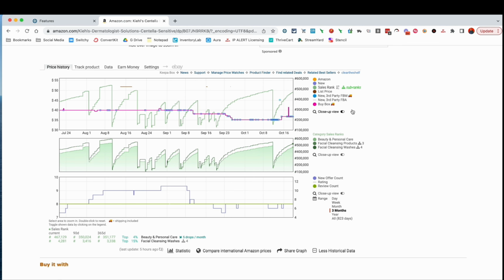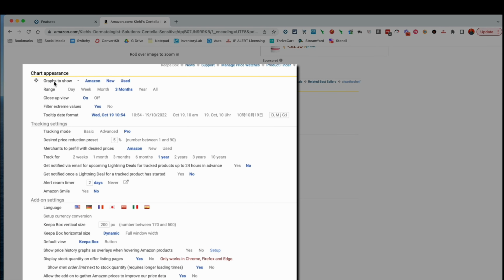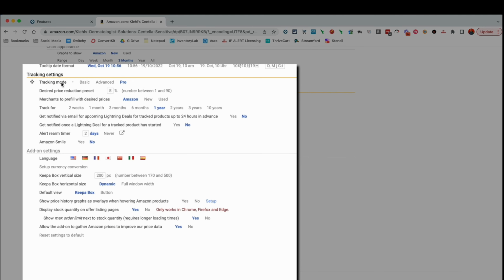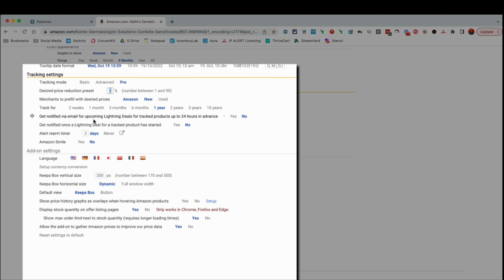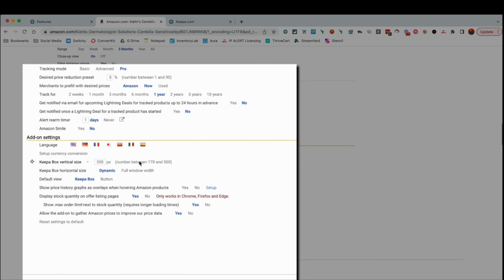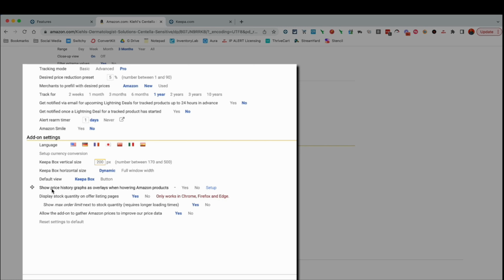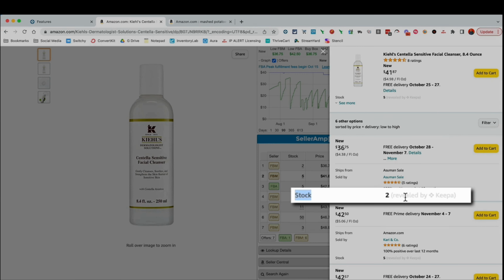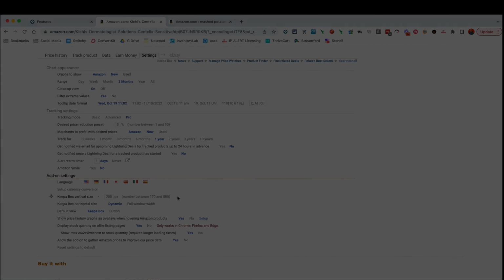2 refine keepa setting